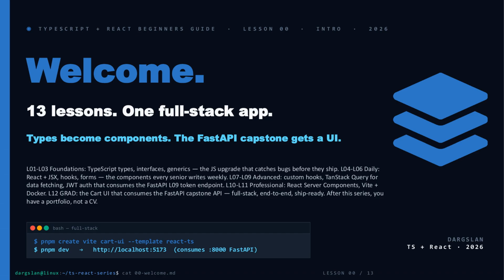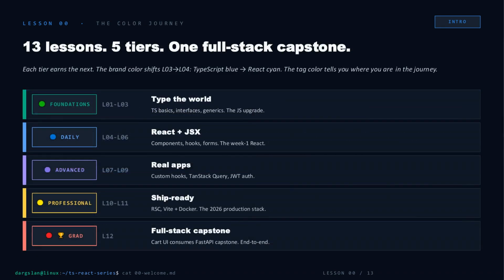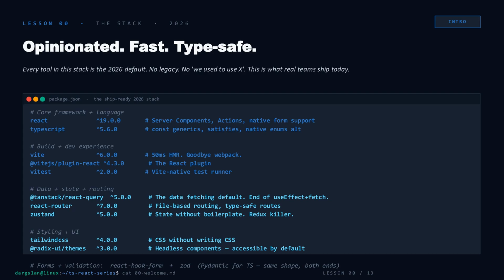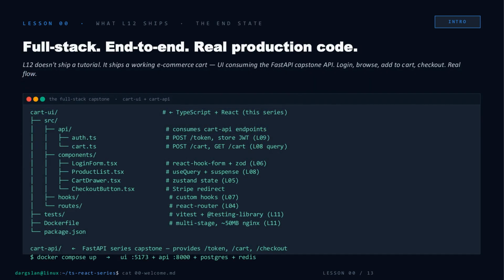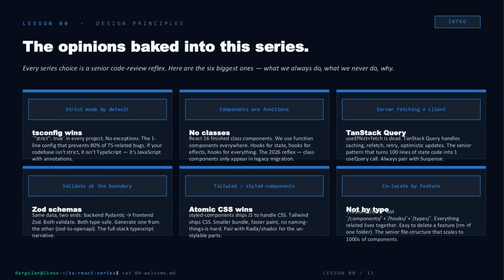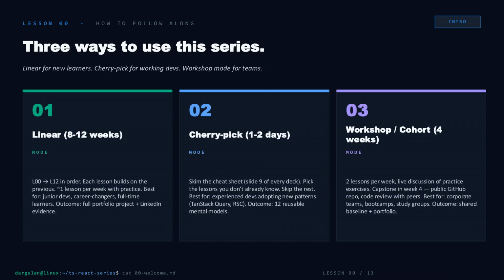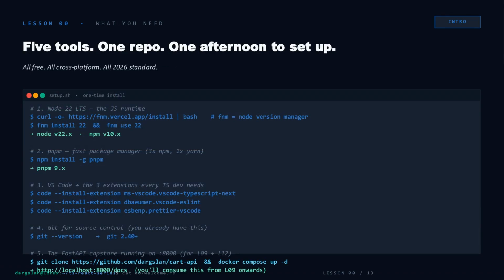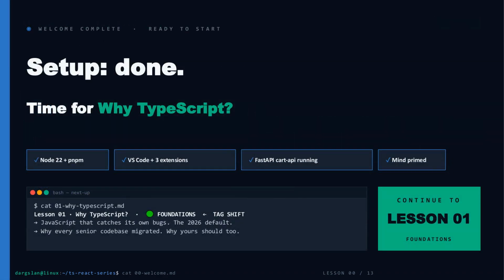TS React Beginners 00 Welcome - TypeScript + React in 2026 — Why this series?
You've been told to "learn React." This series teaches it the way seniors actually write it in 2026 — with TypeScript baked in, Vite as the build tool, and a real backend at the other end.

By Lesson 12, you'll have shipped a dockerized cart UI talking to a real FastAPI backend. Not a todo app. Not a counter. A complete full-stack story.

In this opening lesson:
✓ The 13-lesson roadmap (FOUNDATIONS → DAILY → ADVANCED → PROFESSIONAL → 🏆 GRAD)
✓ The capstone: Cart UI + FastAPI + Postgres, one docker-compose command
✓ Why TS+React, not JS+React (start typed, save the rewrite)
✓ How this pairs with the FastAPI series for full-stack

Chapters:
00:00 Why TypeScript + React together
01:30 The 13-lesson map
03:00 Capstone preview: cart-ui :8080 ↔ FastAPI :8000
05:00 Who this series is for
06:30 What's next: L01 Why TypeScript